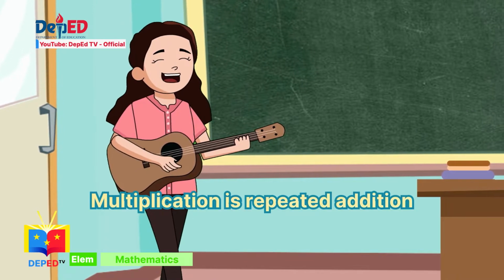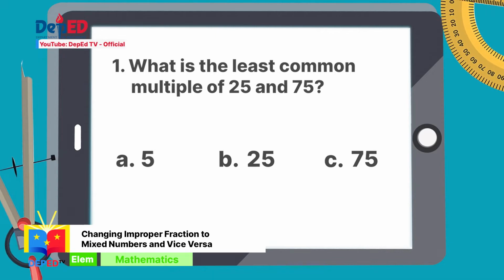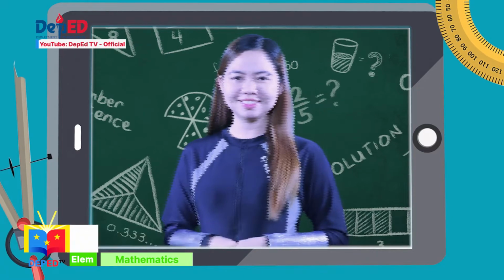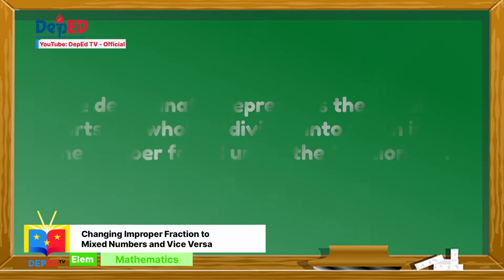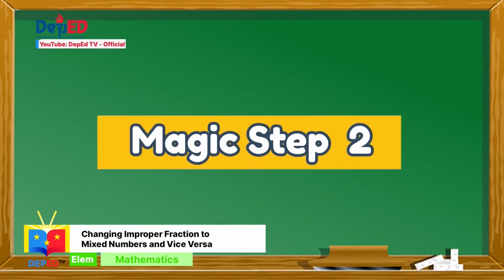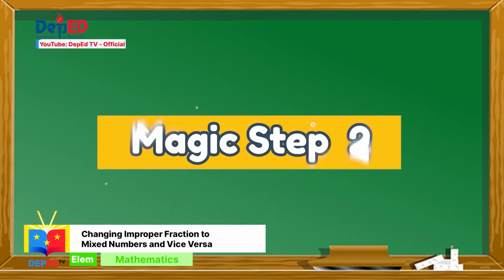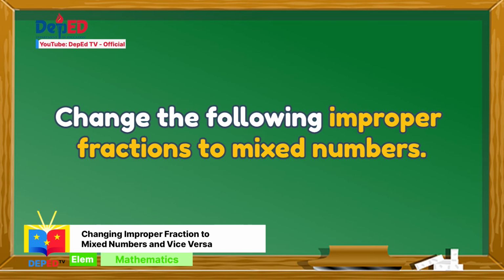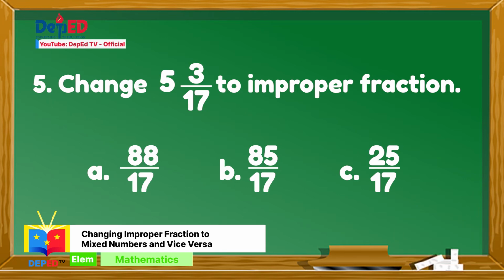Grade 4 DTV MATH Qr2 EP05 Changing Improper Fraction to Mixed Numbers and Vice Versa